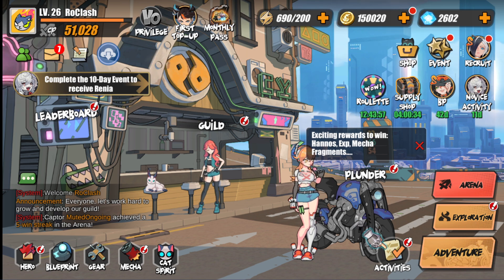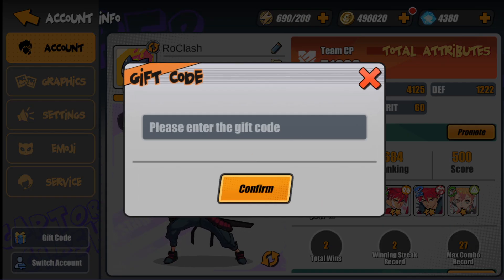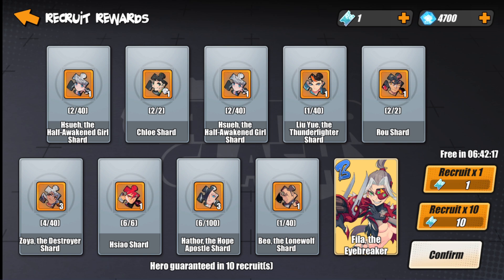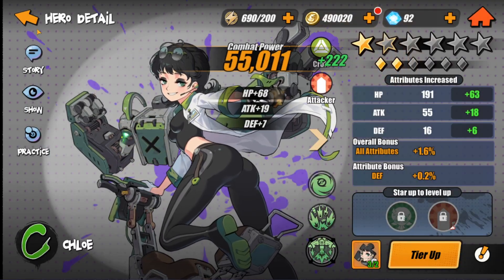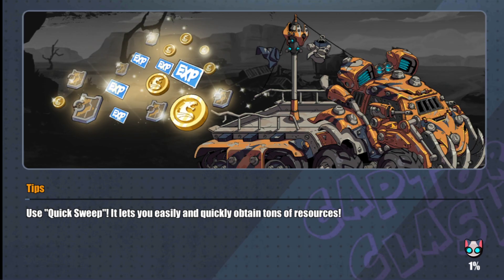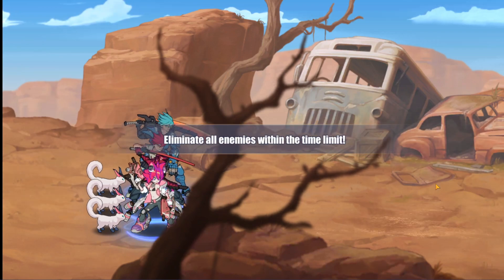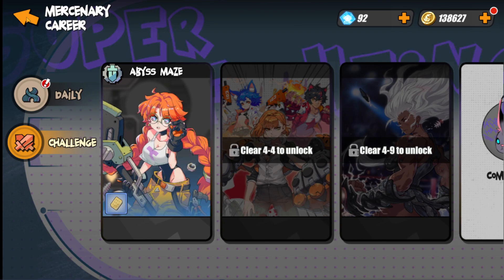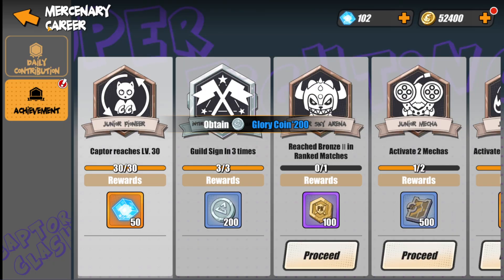NEW GIFT CODES!! PRE-REGISTRATIONS REWARDS ARE HERE!! SUMMONS & BEGINNER TIPS (Captor Clash)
Gift codes: bwfchu4ef6, wzm3a46qfw, p5w5pkct35

To kick things off, we're giving away some amazing rewards to our loyal fans! Simply follow these easy steps to participate:
2️⃣ 𝐋𝐢𝐤𝐞 the Official Release Teaser
🎉500 Likes: 300 Sky Crystal
🎉1,000 Likes: 600 Sky Crystal
🎉3,000 Likes: 1,800 Sky Crystal
🎉6,000 Likes: 3,000 Sky Crystal
But wait, there's more! If we reach a secret goal, we'll be giving away even more rewards! 🐧

With intuitive controls and stunning graphics, Captor Clash is the perfect fight game for players who crave a thrilling combo of strategy and action. Whether you prefer 1v1 battles or 3v3 team fights, Captor Clash offers a variety of gameplay modes to keep you engaged.

EPIC GAME!

Cpator Clash

Title:  NEW GIFT CODES!! PRE-REGISTRATIONS REWARDS ARE HERE!! SUMMONS & BEGINNER TIPS (Captor Clash)